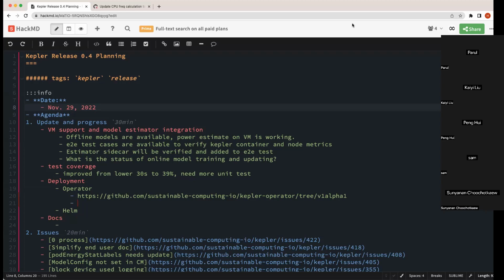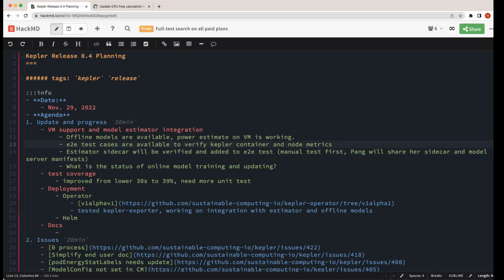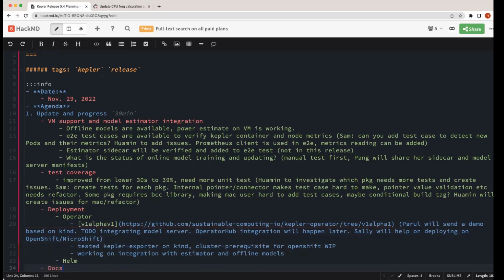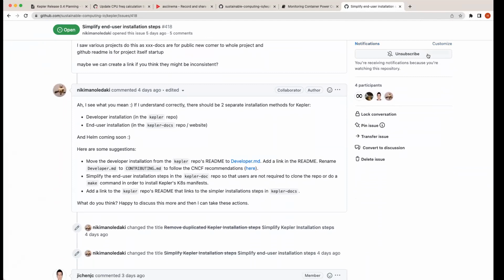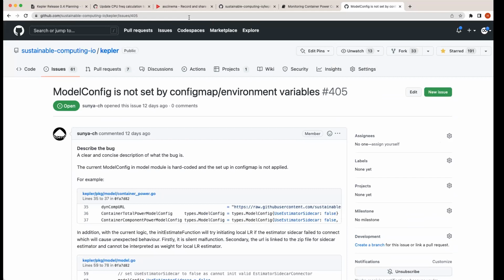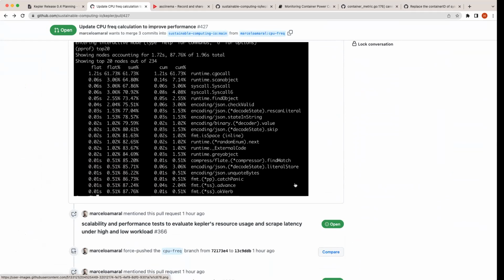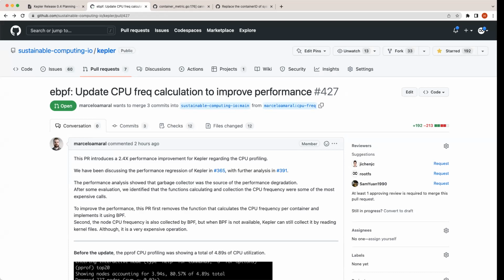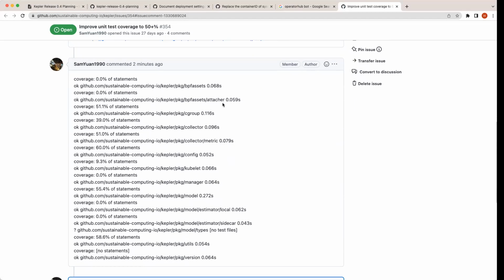Kepler Release v0.4 Meeting, Nov 29, 2022